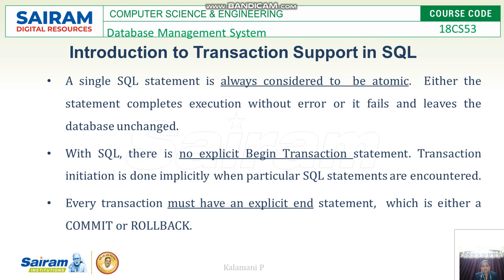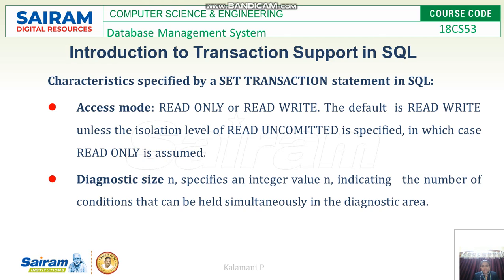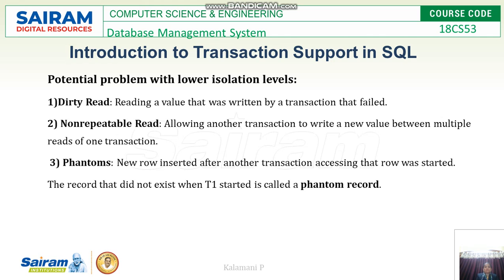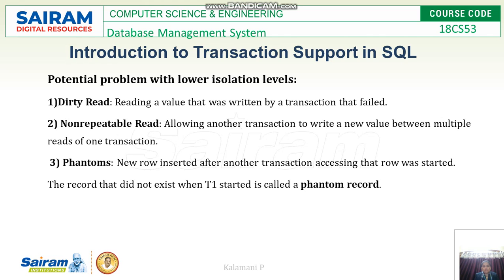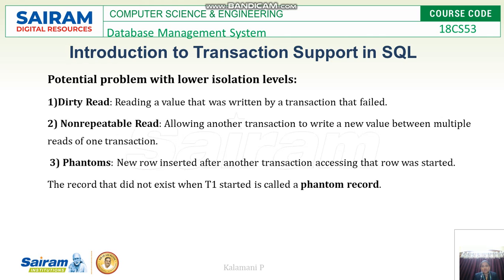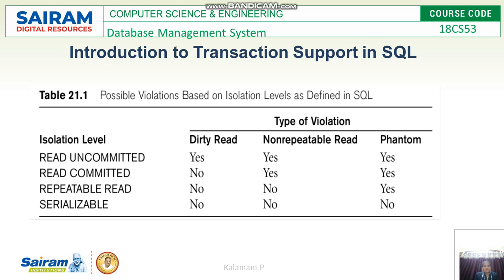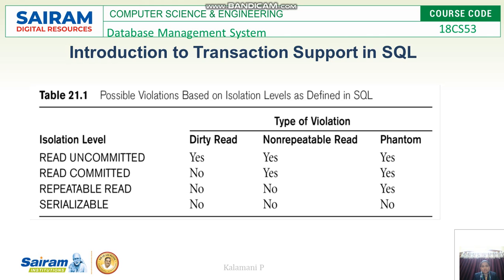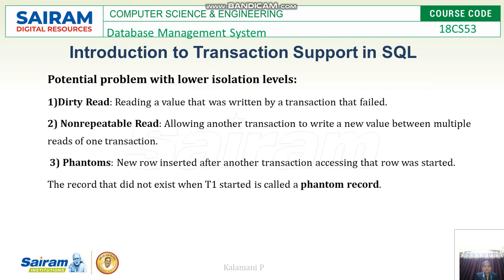Lecture Video_18CS53_Module 5_Introduction to Transaction Support in SQL_Kalamani P